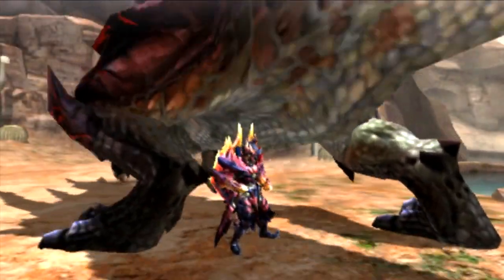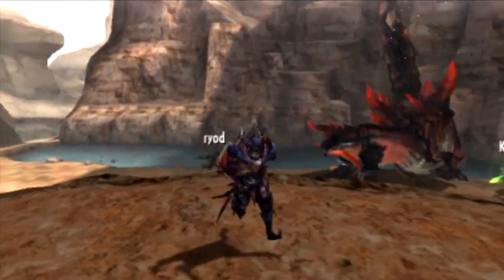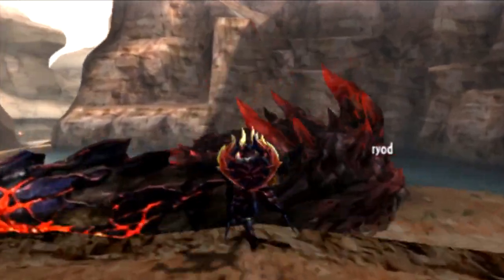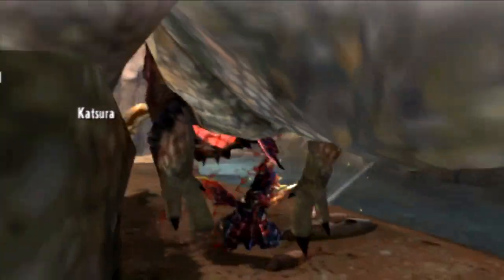MHGen Deviant Armor and Weapons Explained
A quick video breaking down how Deviant armors and weapons work.
If you want me to do this for anything other new thing to MHGen, let me know.